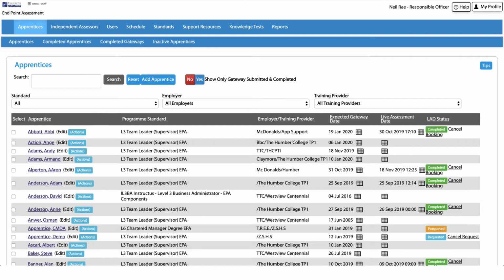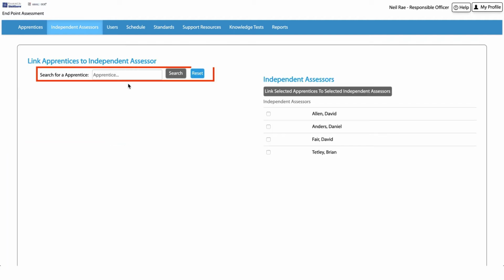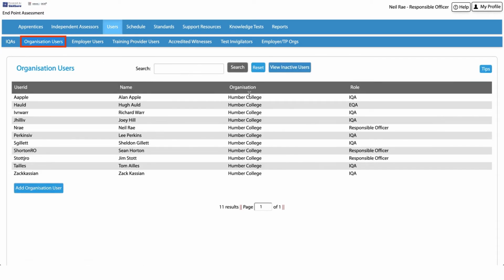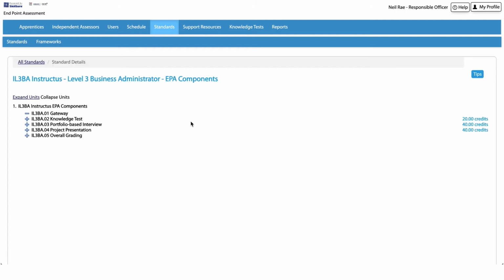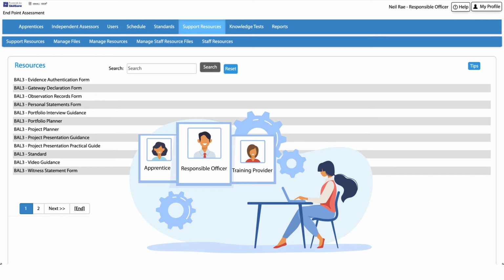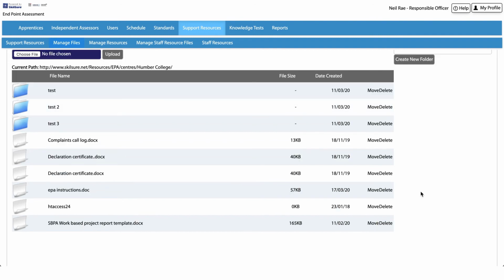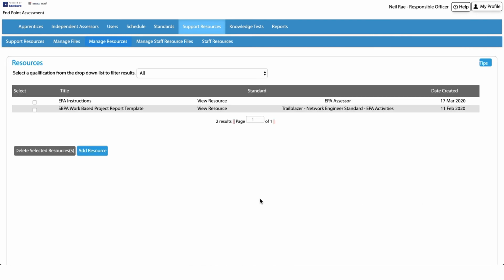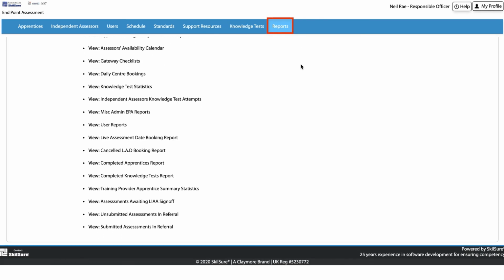SkilSure EPA Instructions - Responsible Officer View